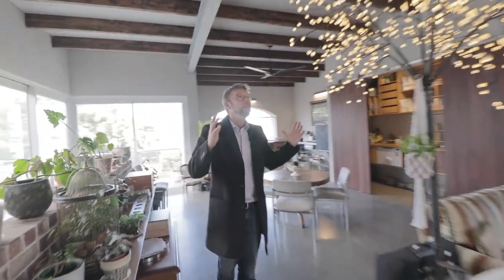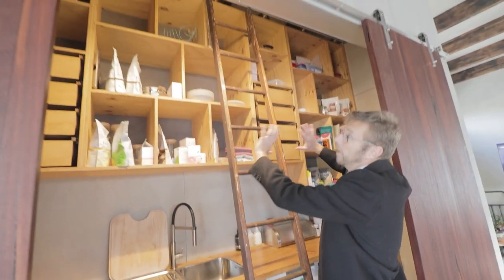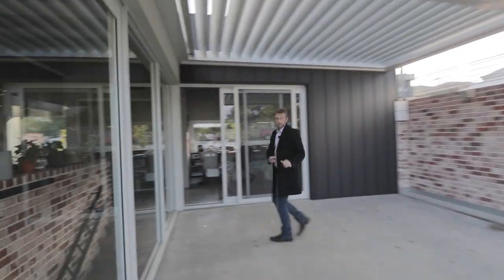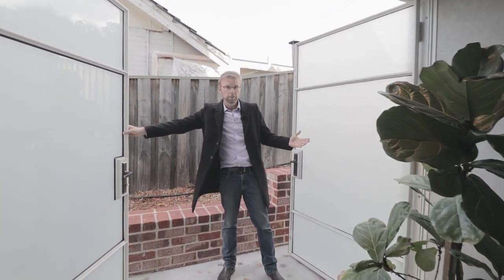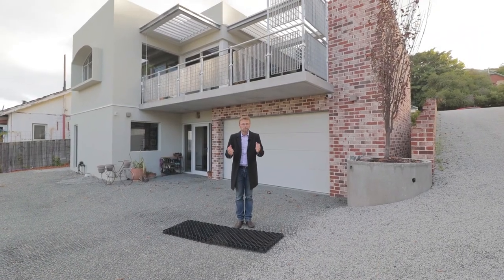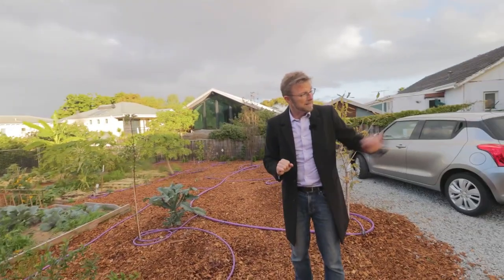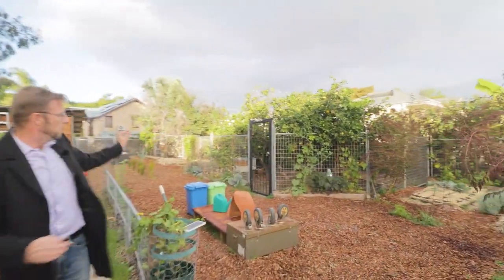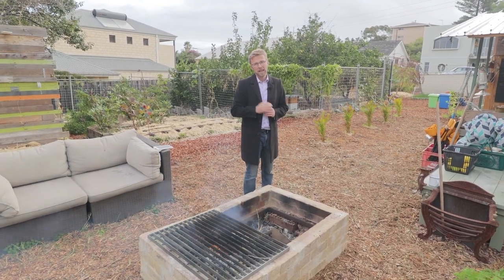Live off the land with your own private organic city farm!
🏠  1353 sqm City Farm in East Fremantle
💲Guide: $2.8m

This is a truly unique home which is a not to be missed once in a lifetime opportunity. A fully sustainable food producing working farm right in the heart of East Fremantle and within walking distance of both the river and absolutely everything you could ever possibly need or want.

Designed and built for truly organic living, following the principles of Permaculture, there is really nothing like this available in Perth. This is a future proofed home where you can live off the abundant and fertile land which is already supplying the owner with 2 meals per day. With a home footprint comprising of only 9% of the 1353 sqm block you have so much land to live off.

Designed by Arcologic Design and constructed by award winning builder Arklen, many of the core materials have been up cycled from the original WWII cottage with the remaining materials  recycled or custom built. Nothing is off the shelf and nothing is anything less than stunningly crafted and perfectly thought out.

Walking across the impressive front bridge and through the bespoke front door (made from scrap metal), you enter the living / kitchen area. The burnished polished concrete flooring is stunning and the ceilings are a massive 3 metres tall. The kitchen is fully interchangeable so you can easily modify the configuration to suit your own meal preparation preferences. Only the gorgeous double copper sink is fixed. The enclosed butler’s pantry is also super impressive with its jarrah upcycled barn doors, ladder, 2 NEFF self cleaning ovens, double drawer dishwasher and much much more.

Near the entrance you will also find the upcycled work desk in the study nook where you have plenty of natural light to get your work done.

The large roof terrace is ideal for relaxing and taking in your huge landholding  and with the remote controlled louvre pergola you can decide on the level of shade ambience at all times.

Walking downstairs with the original jarrah joists as the handrail and motion controlled lights, you access the ground floor with 2.7m ceilings. There are 2 large bedrooms with built in storage,   an impressive bathroom and a stunning shower which opens directly to the great outdoors. On the opposite side, there is also ample storage in the garage with plenty of room for parking  outside for up to 6 cars.

The design incorporates passive solar design with whisper quiet Big Ass fans so no air conditioning is required. On the roof, there are plenty of solar panels and provisions for going completely off grid. With 3-phase power available, you can also charge your electric car in no time.

What’s outside?
This is a home designed for no maintenance, so you can focus on your working farm. For instance, no paint is applied and all materials have been considered for long term longevity and lifetime robustness. The driveway is also made from recycled plastic grid (Diamond) and gravel, ensuring easy access to any services below, and with the benefit of no maintenance required down the track.

What’s in the  garden?
Everything or just about everything can be found in this amazing garden.

It also all has a purpose including over 10 varieties of  standard fully producing plants which are already established. There are also another 20 varieties growing as a vertical garden.

For a full features list please send an enquiry through as there is far too much to include here.

Everything growing in the garden has a function  and everything is already well planned for you. The infrastructure includes:

- Rainwater tanks
- Automatic grey water system
- Drip fed reticulation
- Compost stations
- Worm farms
- Chicken runs
- Bee hives

At the rear, you will also find the entertainment space complete with custom fire pit and seating. There is also a cubby house as well as a large dog run for your furry friends.

What about the location?
You are within short walking distance to the river and the highly popular Left Bank pub is only a short stroll away. On top of that, you have sporting clubs, shopping at the George St precinct and Fremantle nearby. Across the bridge you have Leighton beach, Mosman Park dog beach and Cottesloe at your finger tips. Move right in and embrace this wonderful neighbourhood.

This is more than a home, it is a lifestyle, and it is the complete package.

Make no mistake, this is a reluctant sale but this is your unique opportunity to live the perfect lifestyle in an amazing home that will never be found again within the Perth CBD.
For interstate buyers a video walk through can be arranged upon request.
Inspection is strictly by appointment only.

For more information and to receive the Comprehensive Information Pack please get in touch 📲 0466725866
today to ensure that you don't miss out on this priceless opportunity.